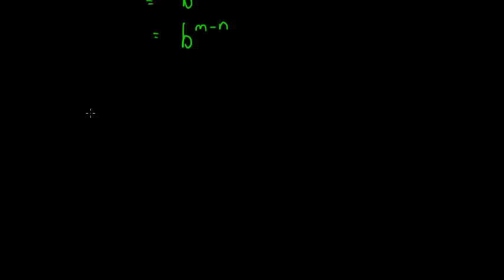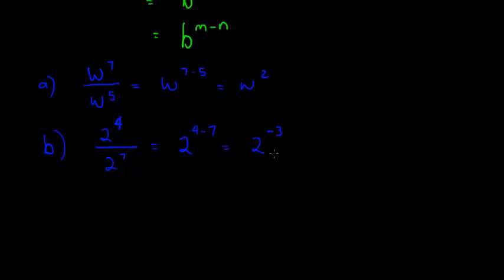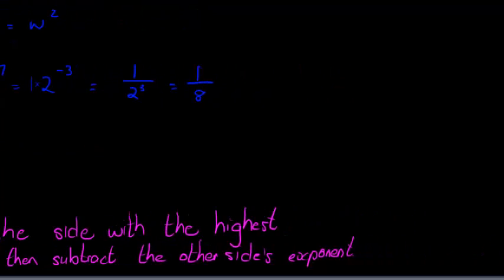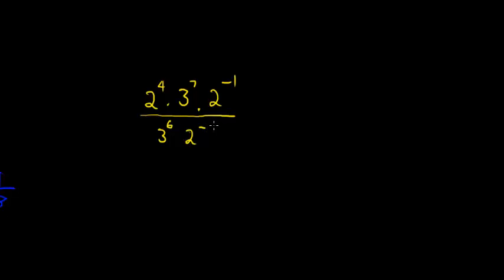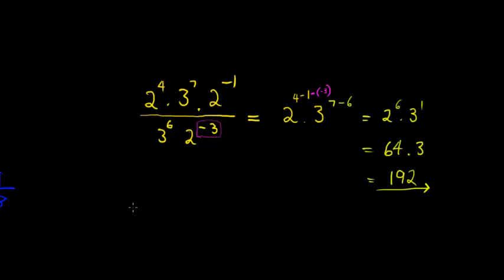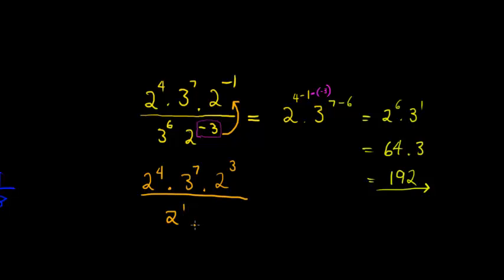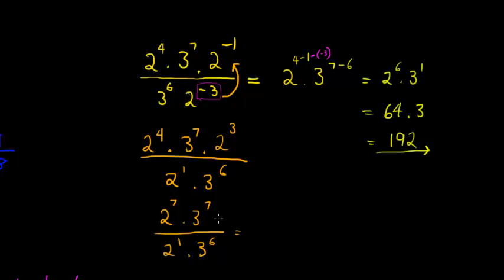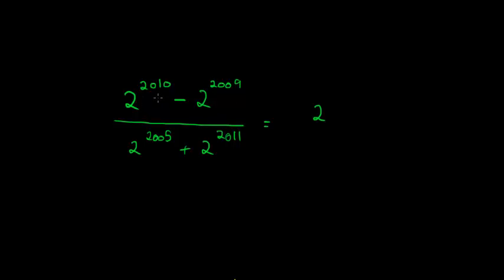Exponential Laws 2 Examples